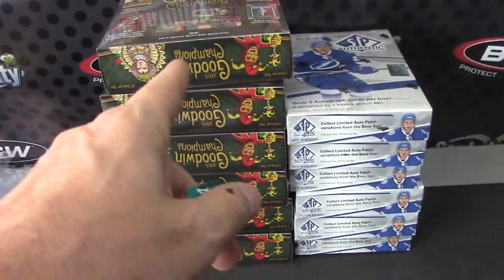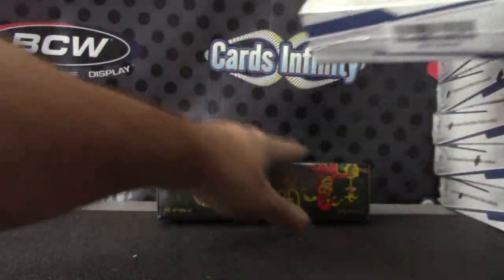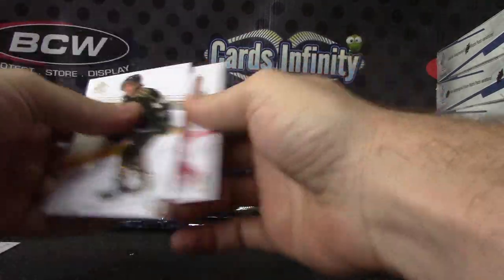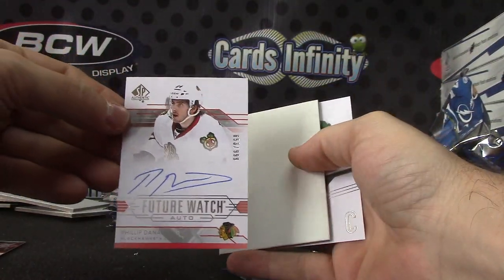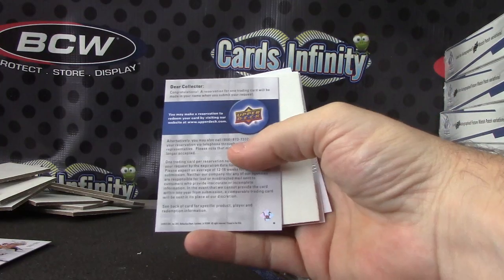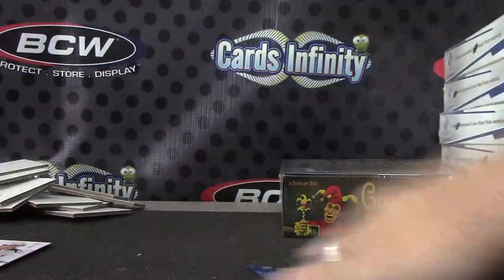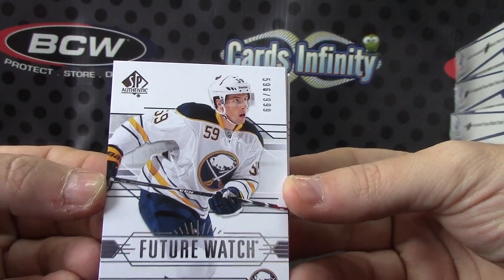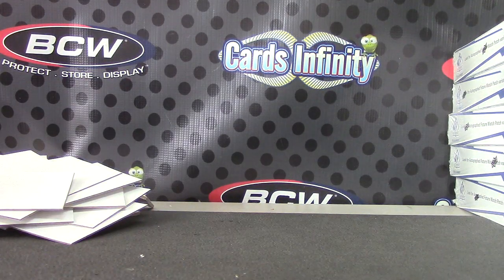Lucky0128's 2014/15 Sp Authentic Hockey & Goodwin Champions Break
Thanks a lot Lucky, Chris J.